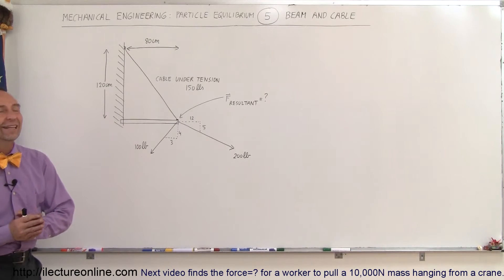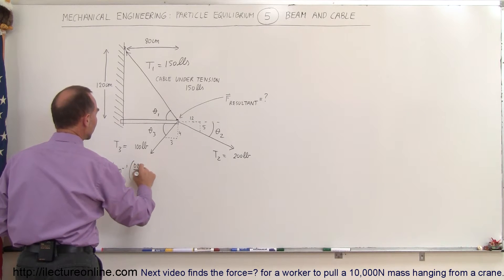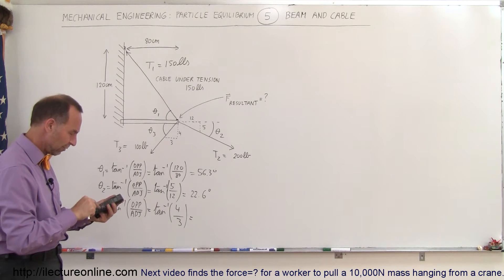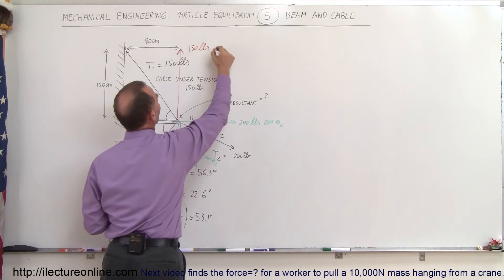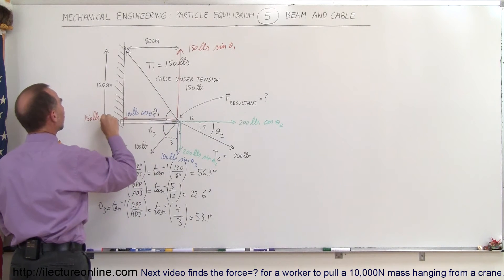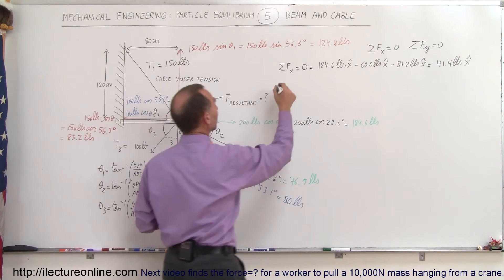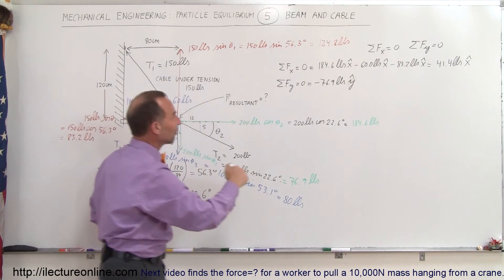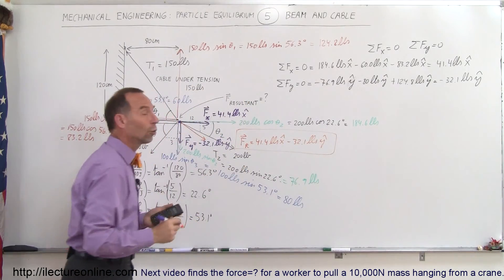Mechanical Engineering: Particle Equilibrium (5 of 19) Beam and Cable Under Tension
In this video I will calculate the force of a cable under tension.